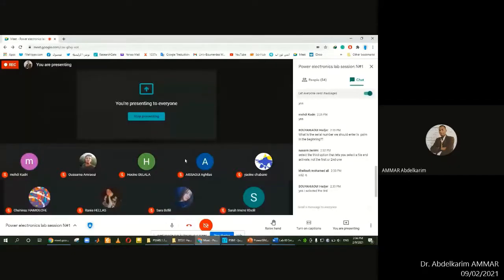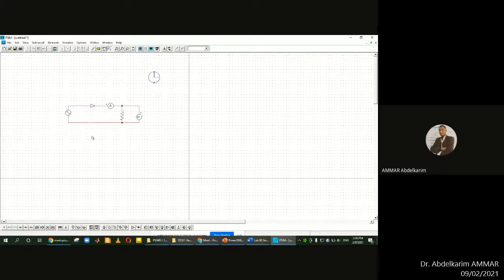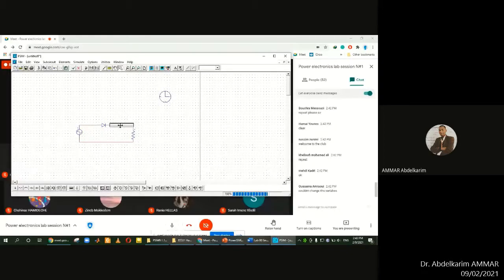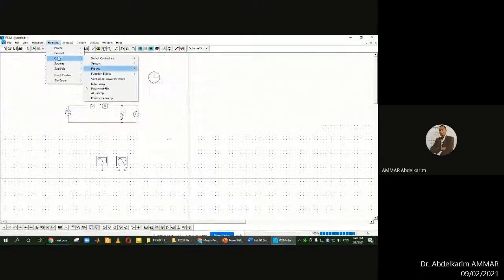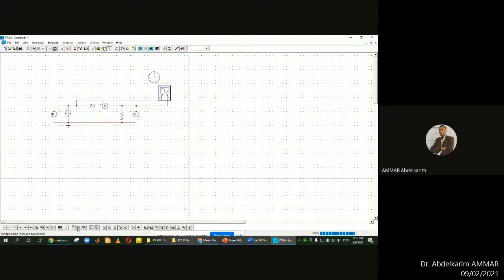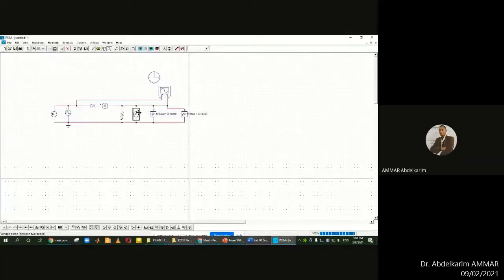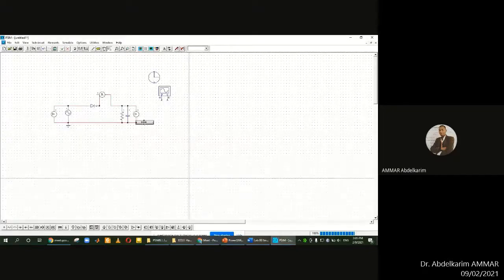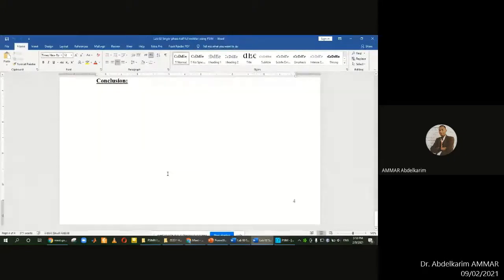Getting start with PowerSim : Single phase rectifier (PSIM Tutorial)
This presentation has been done using google meet for third-year electrical engineering students.
Topic: Power electronics simulation using  PowerSim
Date: 09/02/2021
Teacher: Dr. Abdelkarim AMMAR